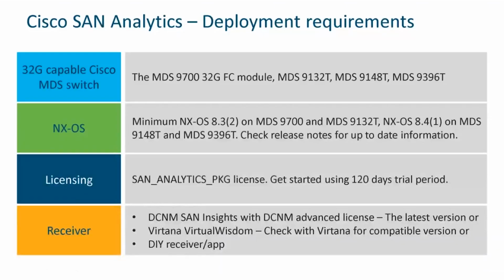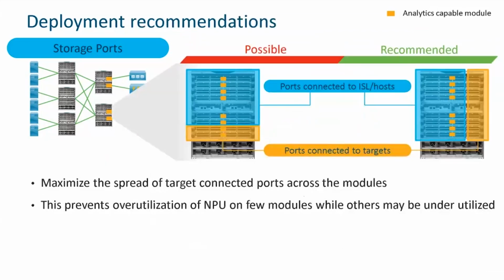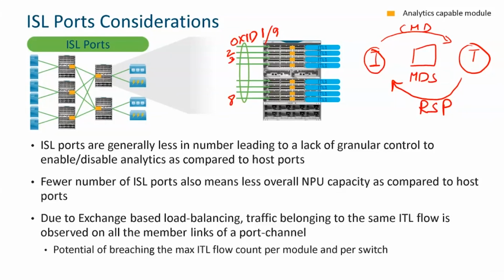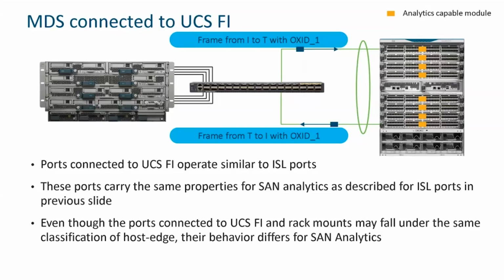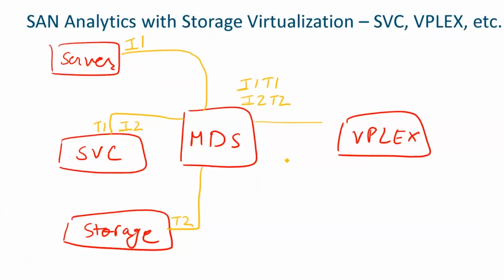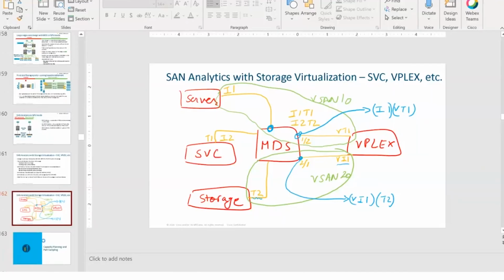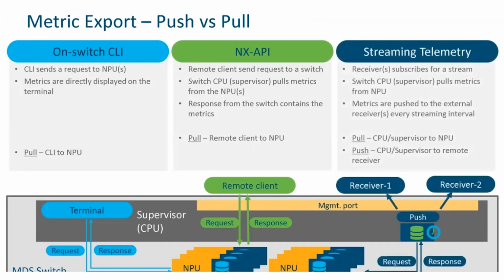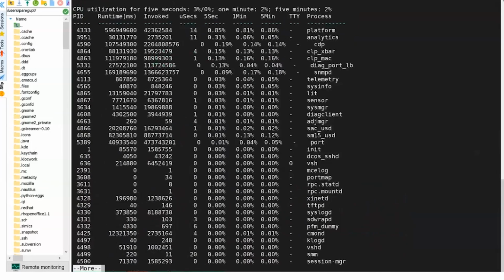SAN Analytics and SAN Insights - Deployment, Capacity Planning, and NX-OS CLI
00:00 Deployment best practices,
35:30 SAN Analytics with storage virtualization platforms (VPLEX, SVC)
50:20 Capacity planning
58:50 Metric export recommendations
1:03:30 NX-OS CLI for configuration and verification